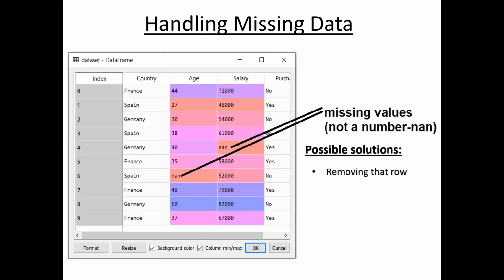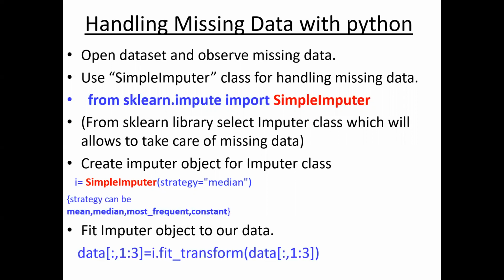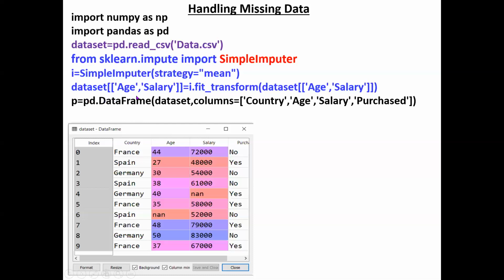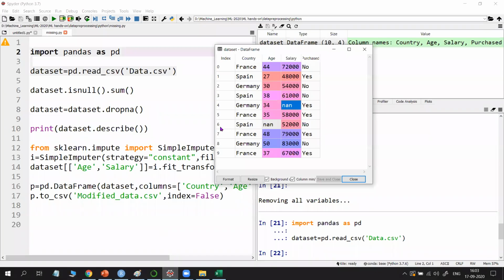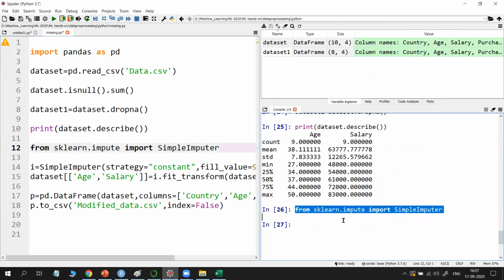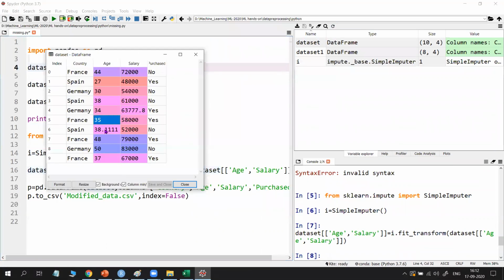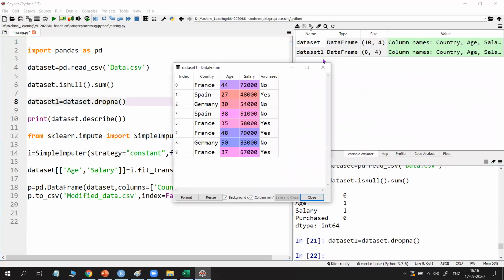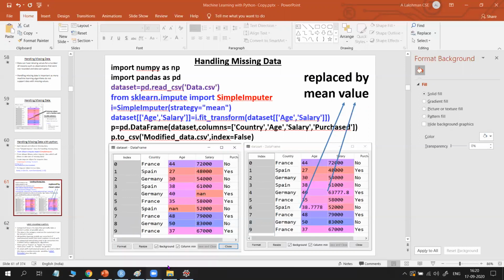Handling missing data with python-Machine Learning easy video 14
Learn ML easily.
In this video,you will learn how to handle missing values with python.

Machine Learning is everywhere.In this course, you will learn machine learning in simple way.I will show you how to implement Machine Learning algorithms in R & Python.Those who are not aware of R & python can also easily learn ML through these videos.I will also introduce mathematical concepts in the course whenever needed.We start with  introduction and data preprocessing ,later move on to ML algorithms.If you follow all the videos,you will get theoretical and practical exposure...
I hope you will learn ML in easy way...

Remaining videos released soon.